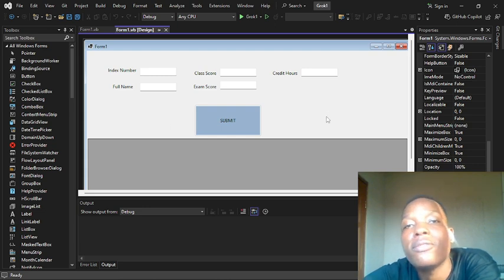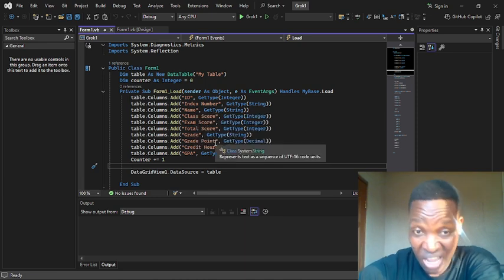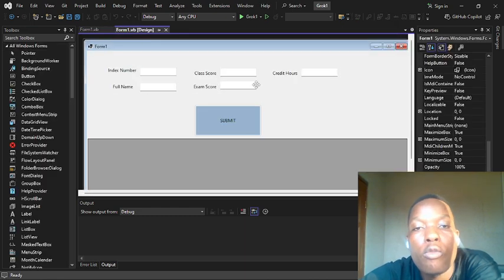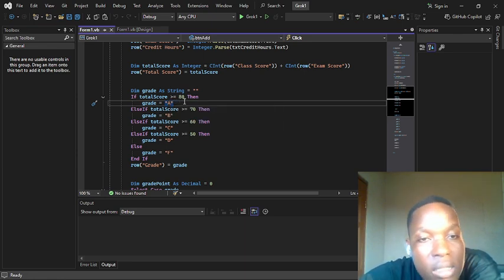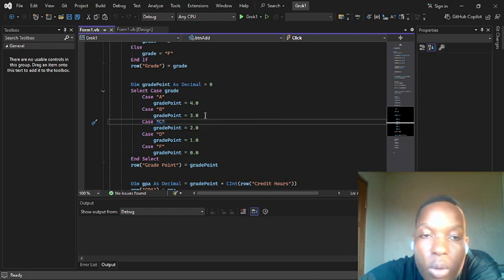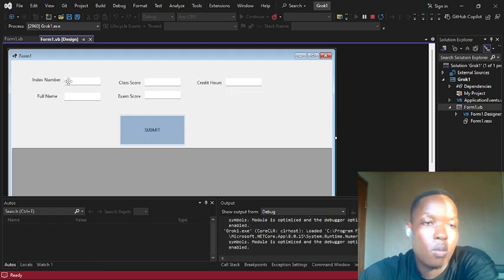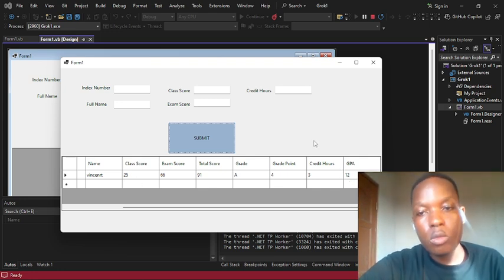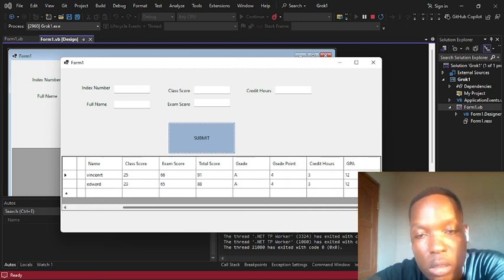GRADING SYSTEM USING VISUAL BASIC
UNIVERSITY GRADING SYSTEM